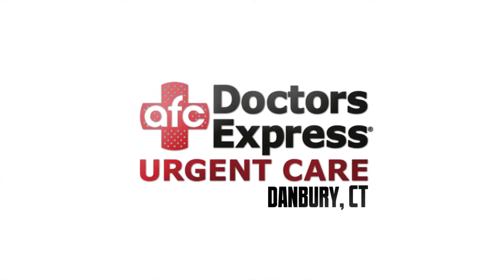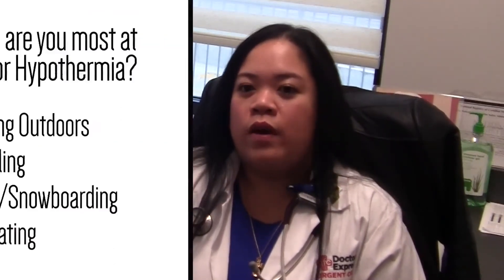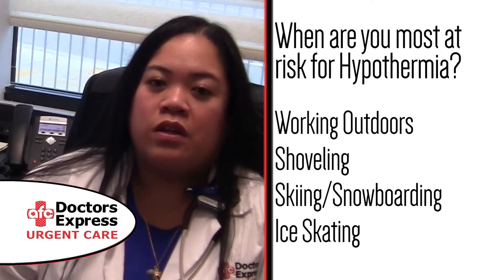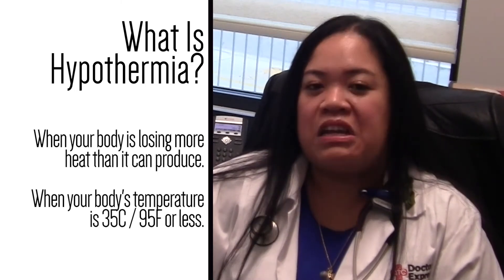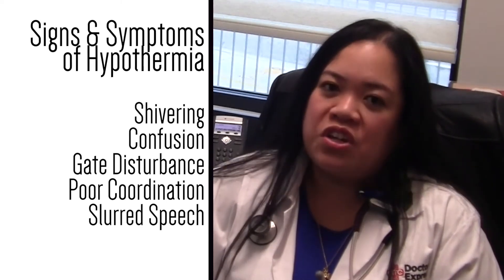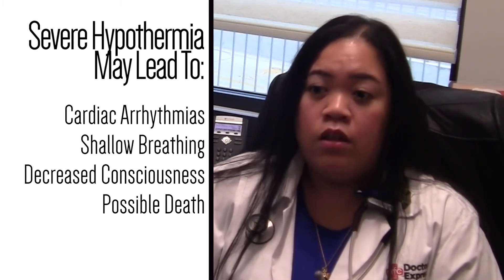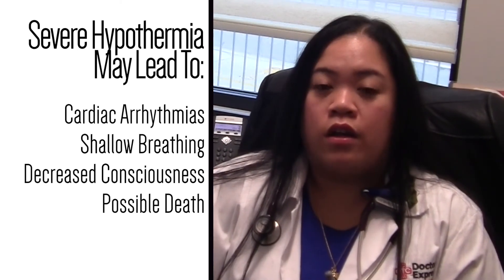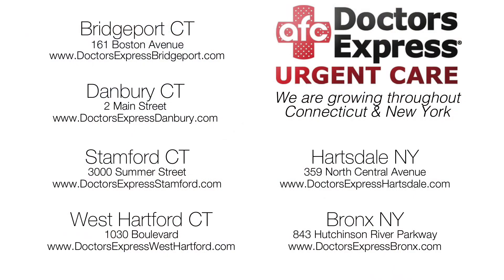Know the Symptoms of Hypothermia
we take great measures to keep you safe in these cold months.
When exposed to cold temperatures, your body begins to lose heat faster than it can be produced. In time, the cold will use up your body’s stored energy. The result is hypothermia. Hypothermia, simplified,  is a dangerously low body temperature.  Extremely low body temperature can have a negative effect in the brain function. For example, the victim may become unable to think clearly or move well. This is one of the most dangerous attributes of hypothermia, because it is possible that the affected person may not be able to comprehend what is happening, and wont be able to get help.
Hypothermia most commonly occurs at extremely cold temperatures, but it can develope even at cool temperatures (above 40°F) if a person becomes chilled from rain, sweat, or submersion in cold water.
Victims of hypothermia are often (1) elderly people with inadequate food, clothing, or heating; (2) babies sleeping in cold bedrooms; (3) people who remain outdoors for long periods—the homeless, hikers, hunters, etc.; and (4) people who drink alcohol or use illicit drugs.
Symptoms of hypothermia include:
Adults:
• shivering, exhaustion
• confusion, fumbling hands
• memory loss, slurred speech
• drowsiness
Infants:
• bright red, cold skin
• very low energy
If you notice any of these signs, take the person’s temperature. The situation is an emergency and requites medical attention if the persons temperature is under 95°
If medical care is not available, take the following precautionary steps:
• Get the victim into a warm room or shelter.
• Remove any wet clothing from the victim
• Warm the center of the body first—chest, neck, head, and groin—using an electric blanket, if available. Or use skin-to-skin contact under loose, dry layers of blankets, clothing, towels, or sheets.
• Warm beverages can help increase the body temperature, but do not give alcoholic beverages. Do not try to give beverages to an unconscious person.
• After body temperature has increased, keep the person dry and wrapped in a warm blanket, including the head and neck.
• Seek medical attention as soon as possible.
It is common for a person with hypothermia to be unconscious, and even almost no pulse or breath. In this case, handle the victim gently, and get emergency assistance immediately. Even if the victim appears dead, CPR should be provided. CPR should continue while the victim is being warmed, until the victim responds or medical aid becomes available. In some cases, hypothermia victims who appear to be dead can be successfully resuscitated.
Know the Symptoms of Hypothermia; urgent care in danbury